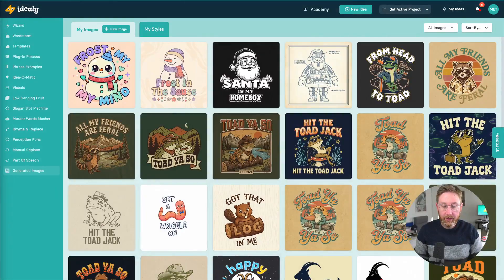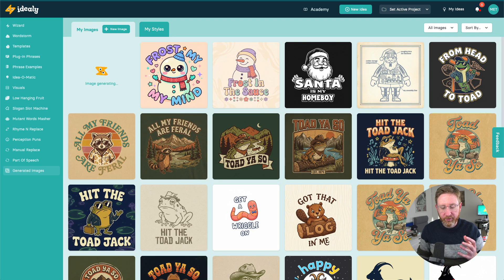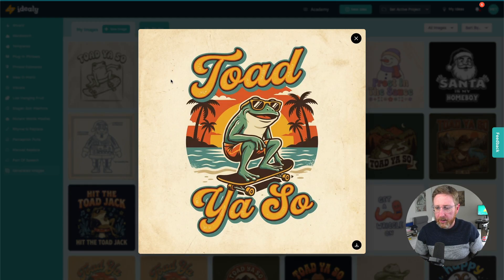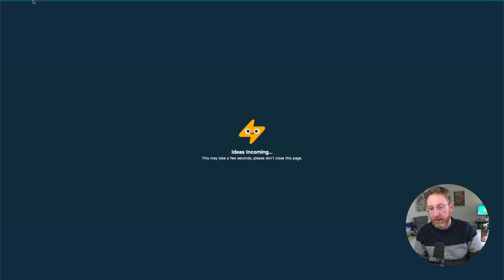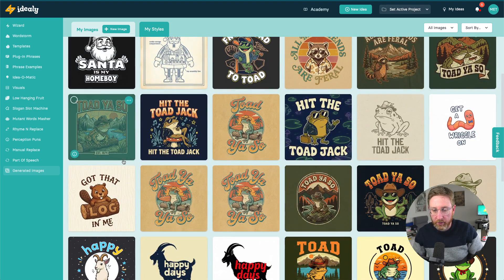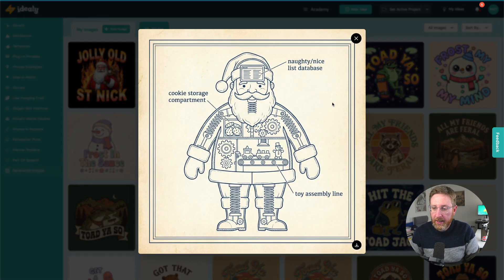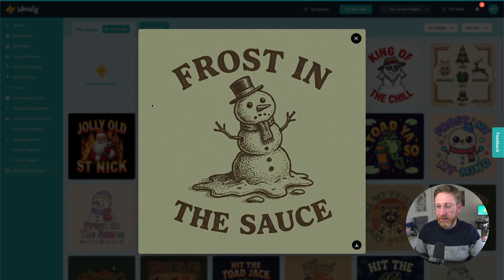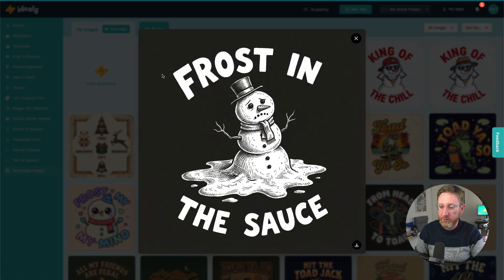Nano Banana Pro for Print on Demand T-Shirt Design (Nano Banana 2)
Nano Banana Pro review for Print on Demand designers - and as an inspirational tool for artists and designers.

Nano Banana Pro is Google's 'Nano Banana 2' - an upgrade on the previous Ai image generation model, and is great for sketch-to-design, sketch-to-image, text readability and world knowledge.

To use it to create great ideas at scale, check it out in Idealy